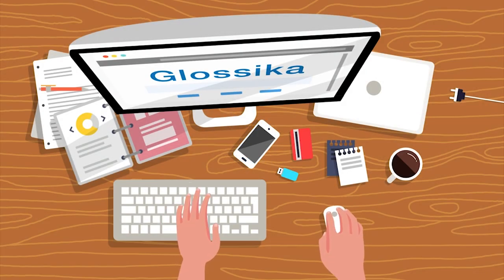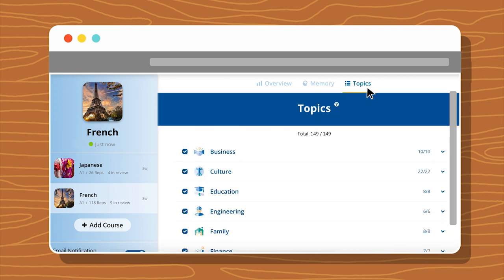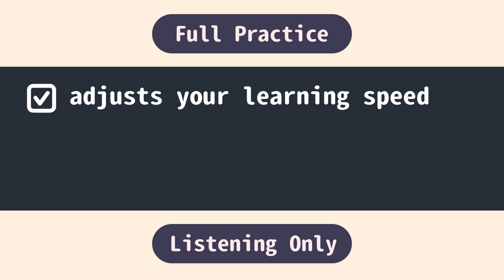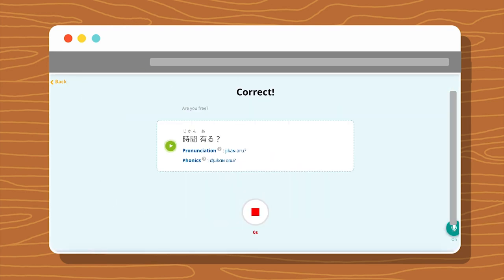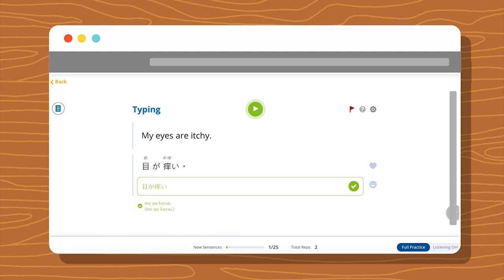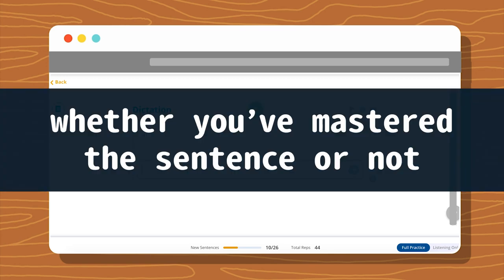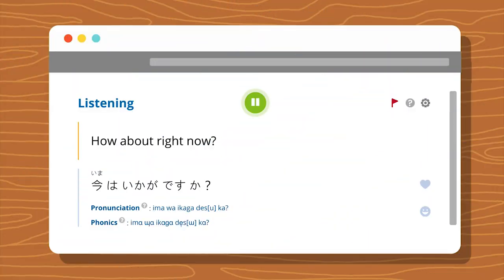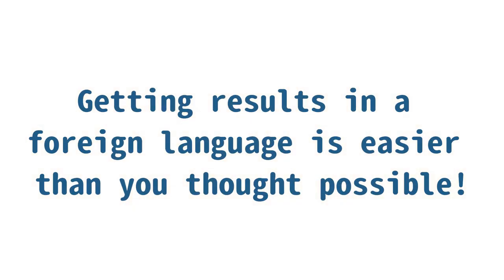Glossika Demo Guide #1: How to Use Glossika to Learn a New Language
Glossika helps you speak a language better and faster in the least possible time by using smart technology, adaptive learning algorithm and structured content. In this demo video, we'd like to show you how to use Glossika to learn new sentences effectively!

About Glossika
Glossika sorts natural languages by structure and difficulty, delivering memory, pronunciation and fluency skills to language learners between any two languages.